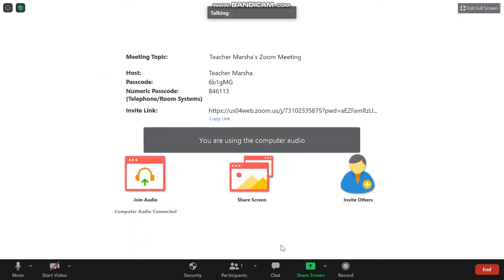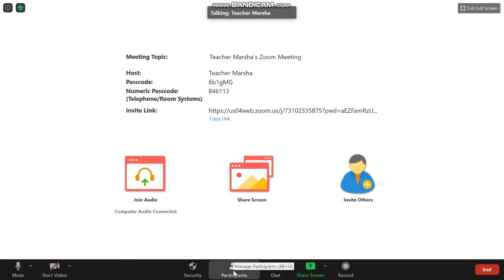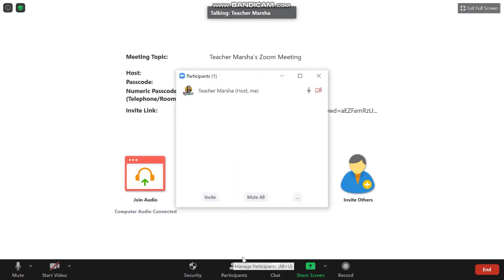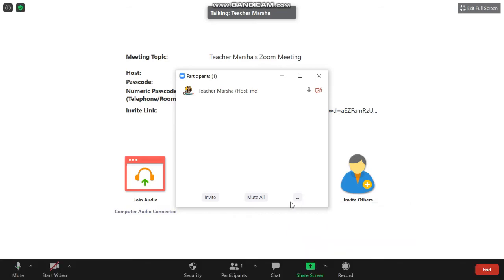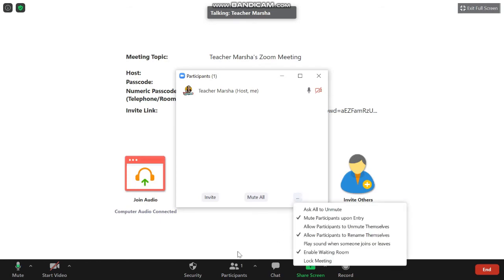HOW TO PERMANENTLY MUTE PARTICIPANTS IN A ZOOM WEBINAR OR MEETING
In these simple steps, you will be able to deliver your lessons, meetings or webinar smoothly without being worried or getting unnecessary noise from your participants.